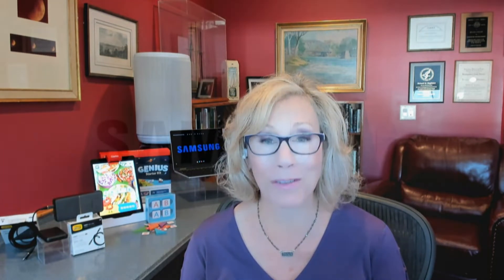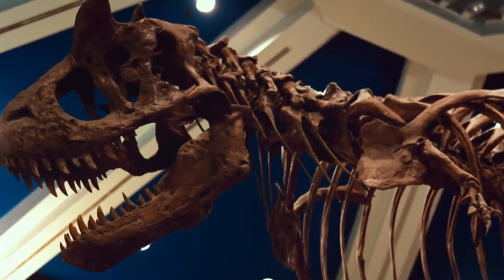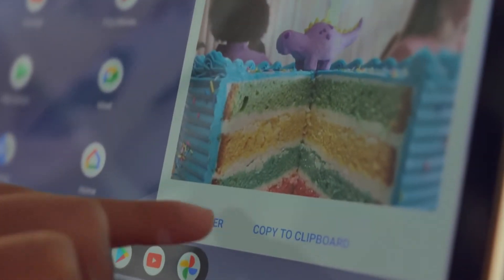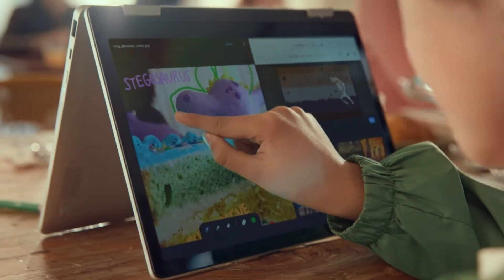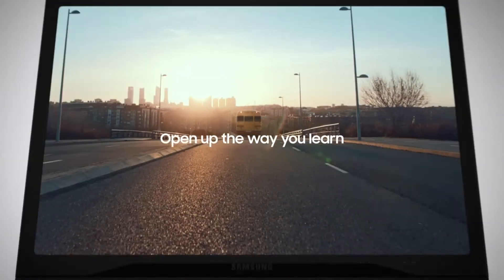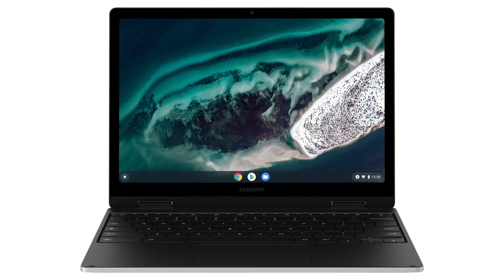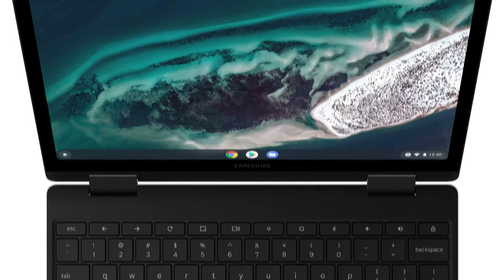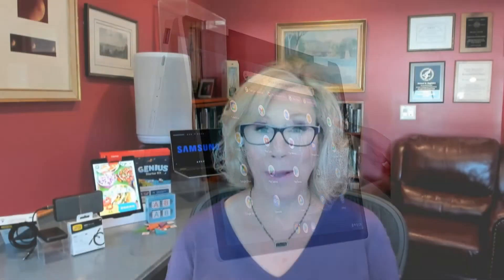Back to school tech Wireless Wednesday with Andrea Smith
Tech expert, Andrea Smith joins Rick to help students get "tech ready" for the first day of school.